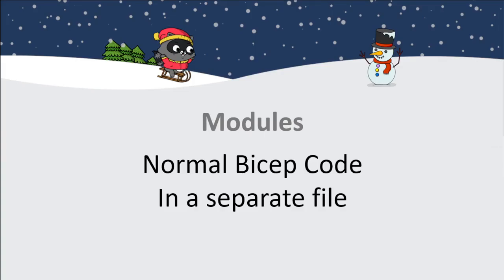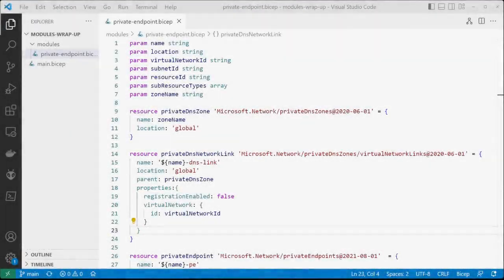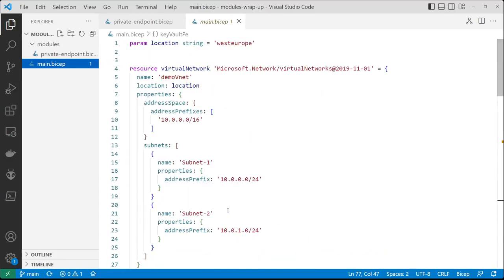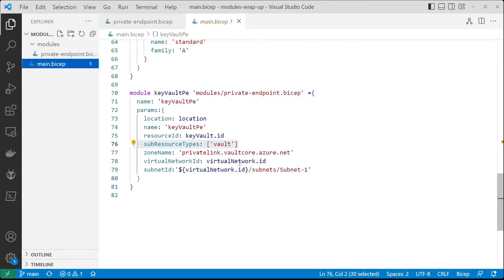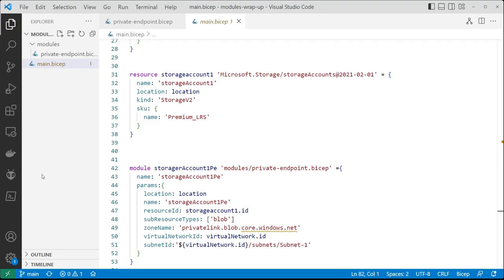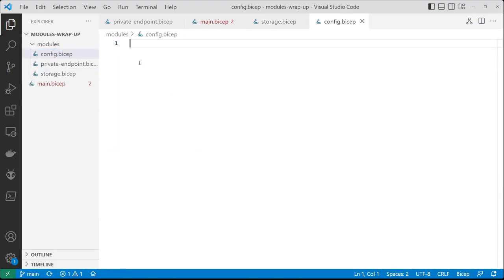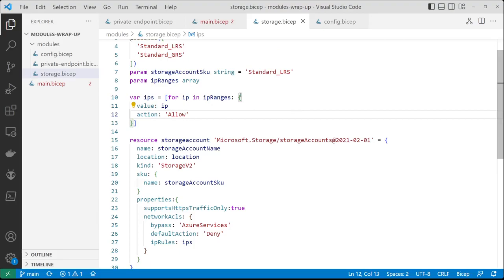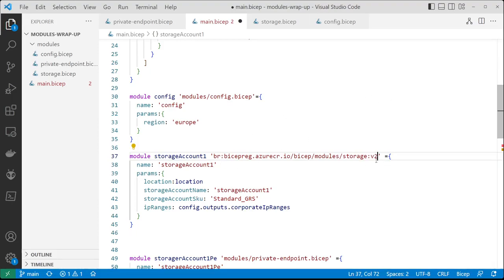Day 30 - Wrap Up your Bicep Code with Modules with Sam Cogan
This Christmas why not give the gift of your awesome Bicep code all wrapped up in a delightful module.

In this video we’ll look at why you might want to create Bicep modules, best practice for creating them and how to get these modules into the hands of your users so they can unwrap the shiny Bicep code.